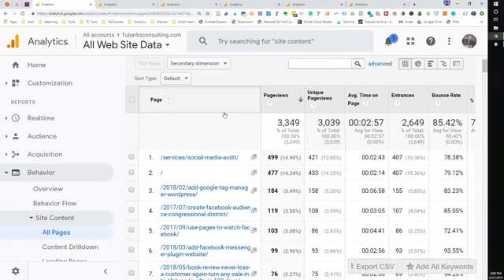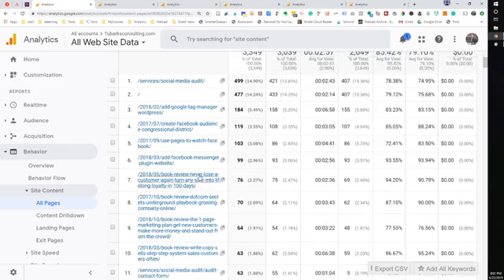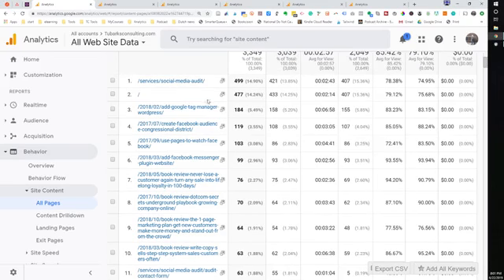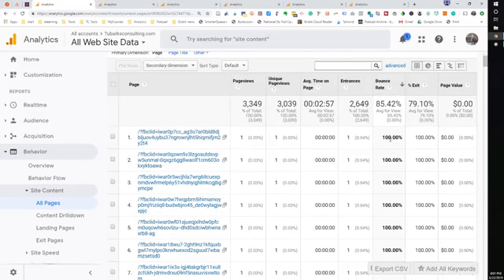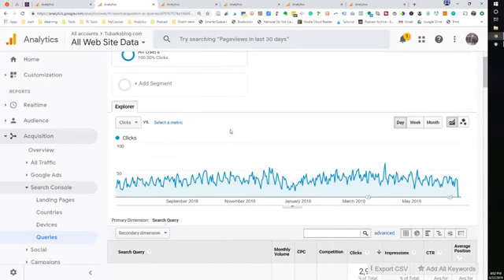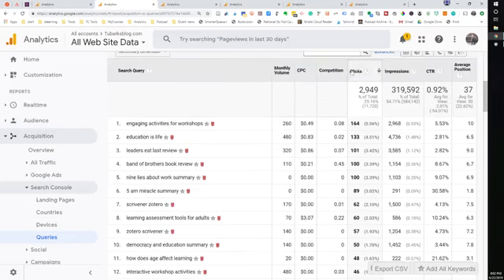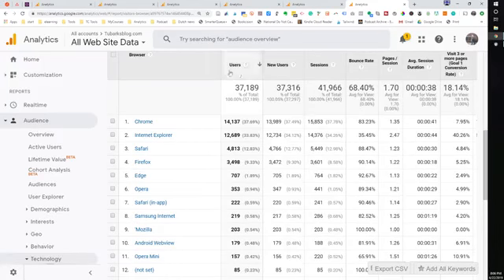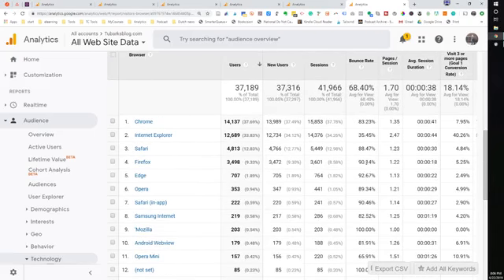How Pareto's Principle (80/20 rule) can Guide Your Content Strategy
In the late 1800s, Vilfredo Pareto made an interesting discovery regarding distribution. It seems to follow a 80/20 ratio. This ratio can help guide your efforts. Let me tell you more.

Photo by Austin Distel on Unsplash